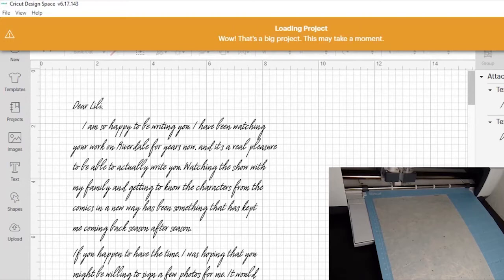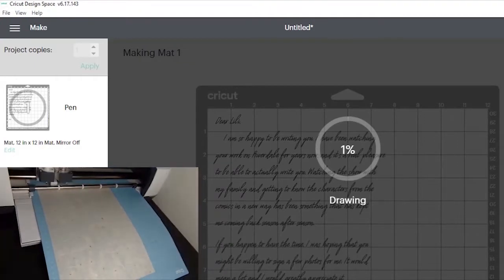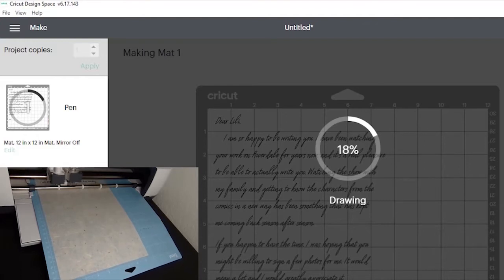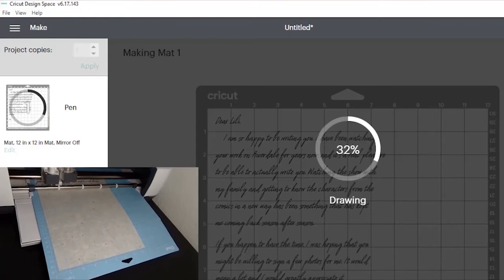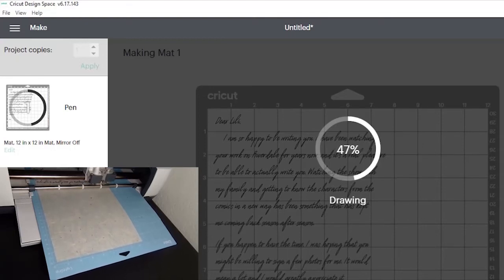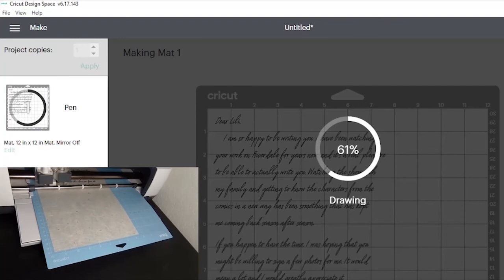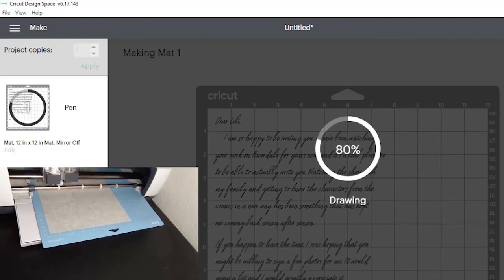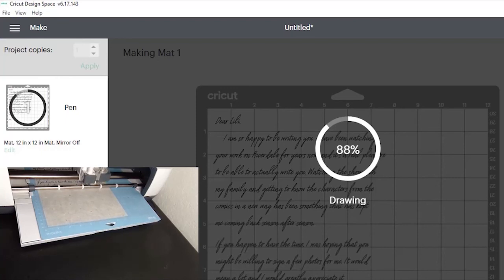Stop Handwriting, Typing Letters! Make Them Personal, Legible with Cricut! [Fan Mail | Autographs]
So you've decided to write to your favorite celebrity, athlete, or influencer; either to send fan mail or request an autograph. Right before you start writing you have the choice to either type it out or handwrite your letter—BUT there's also a third option.

See how through the mail (TTM) autograph collectors enjoy the hobby